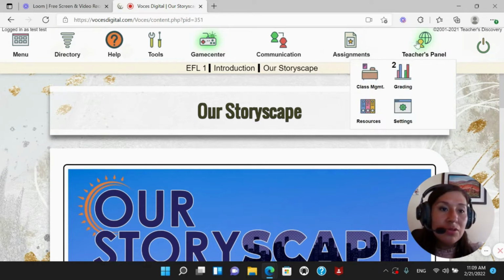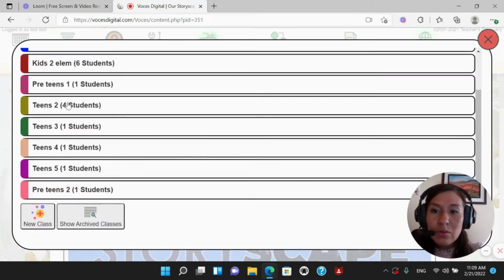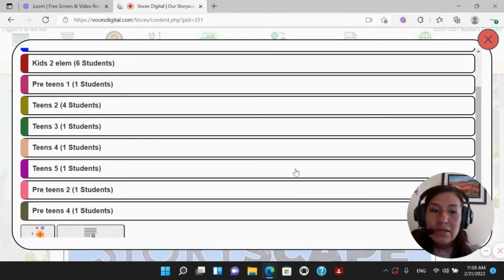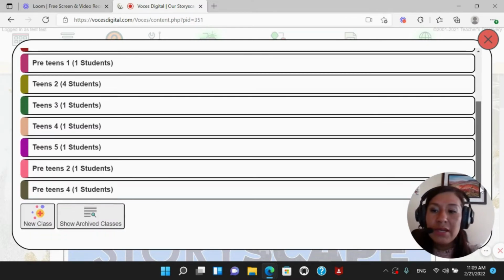Tutorial: How to Create a Class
Learn how to create a class in the Class and Student Management section of "Our Storyscape." Questions?